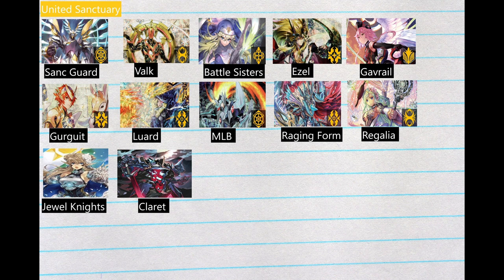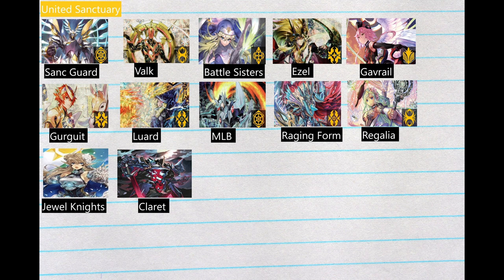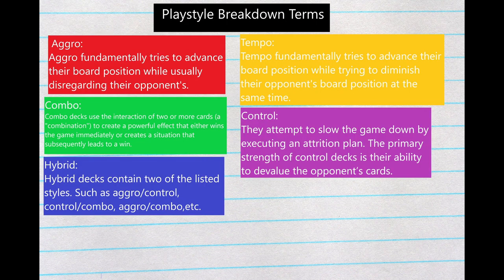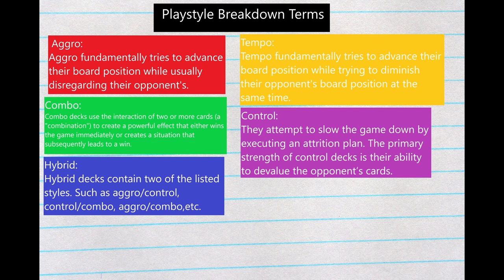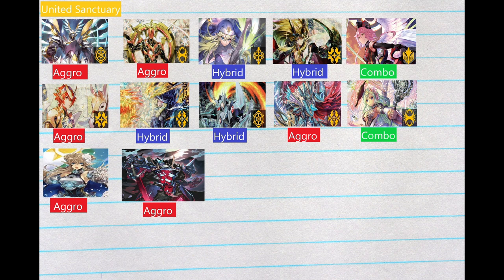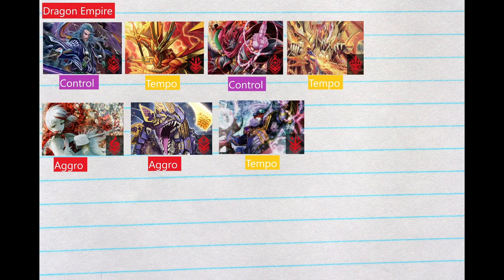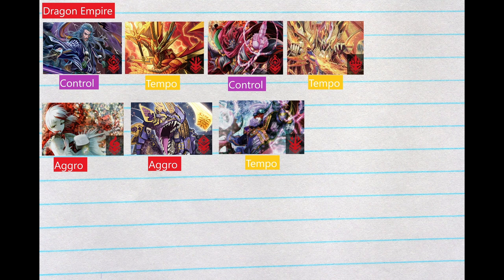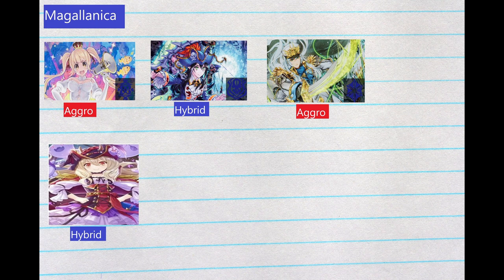Cardfight Vanguard Premium Playstyle Breakdown And Overview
Cardfight Vanguard Premium Playstyle Breakdown And Overview. Just a quick breakdown of some of the most seen decks in premium right now. Also cover their playstyle.